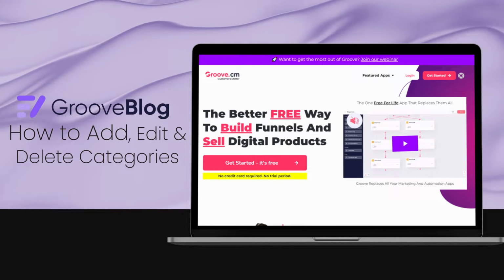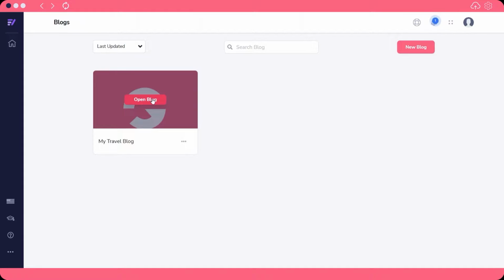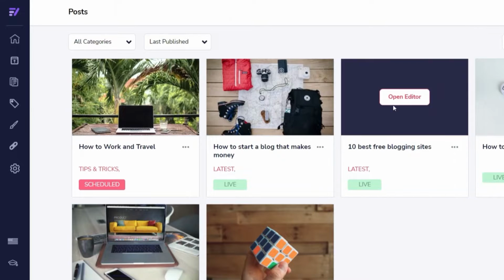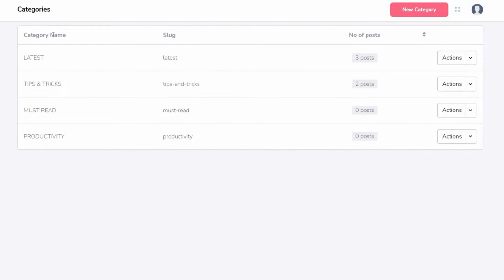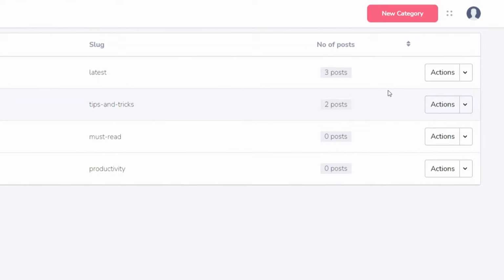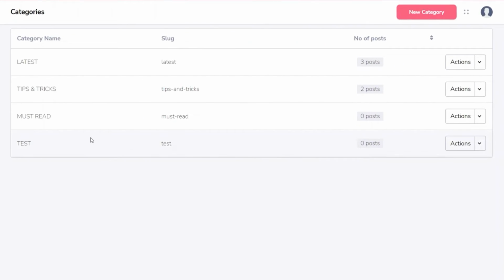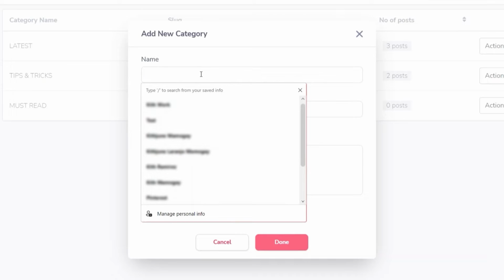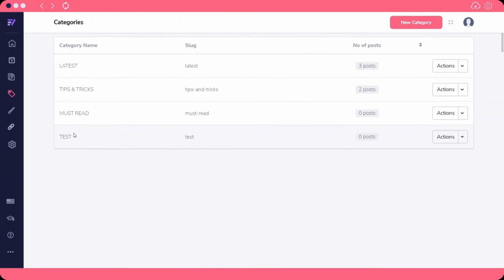GROOVEBLOG Tutorial - How to ADD, EDIT and DELETE GrooveBlog Categories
This GrooveBlog tutorial video shows you how to Add, Edit and Delete categories for your Blog. It's best to group your blog posts into categories for your readers into different subjects, groups or categories.

▶ Sign Up & Create your FREE account. No Credit Card Needed ✅

Learn how to use GrooveBlog, and manage blog categories so you can customize your blogs into the most relevant categories.